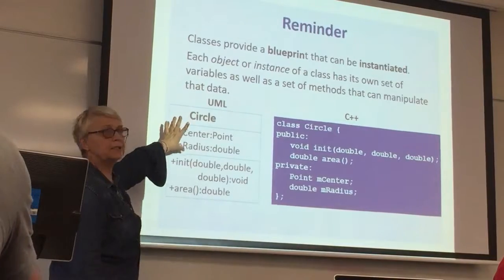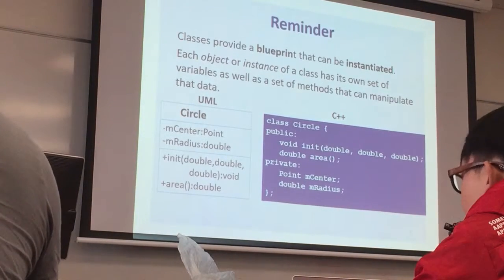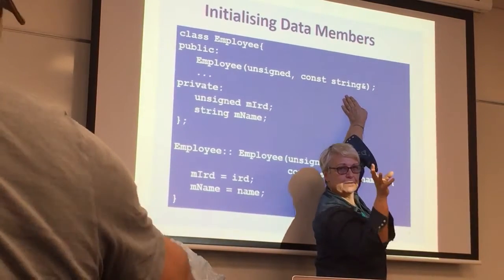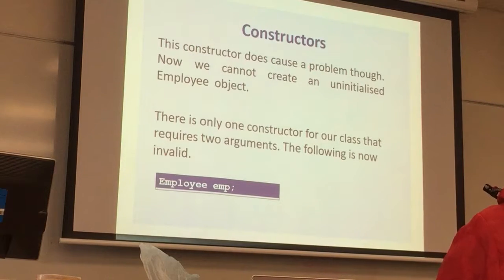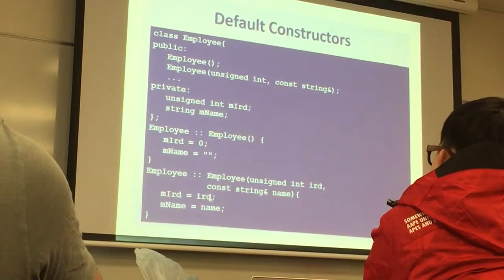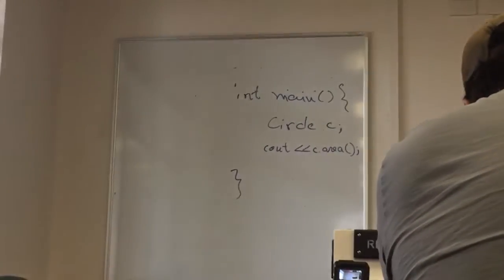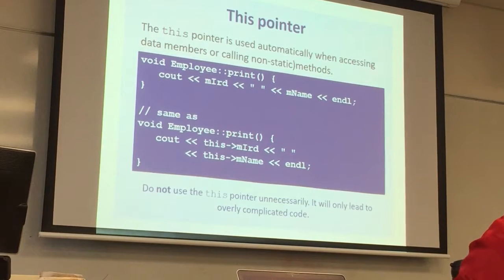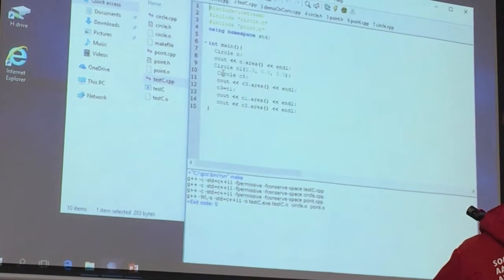Lecture12 Default Constructor